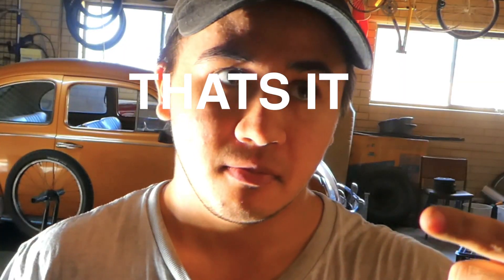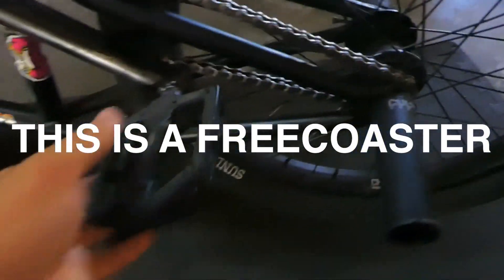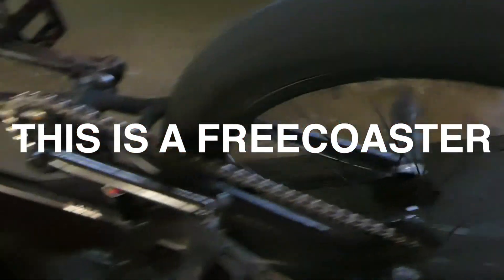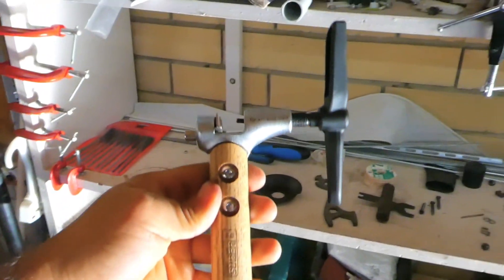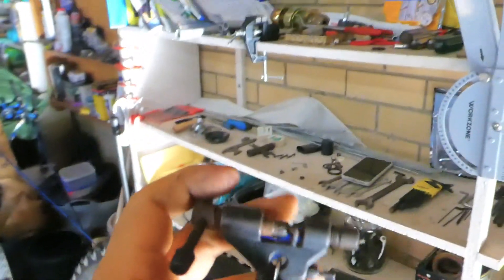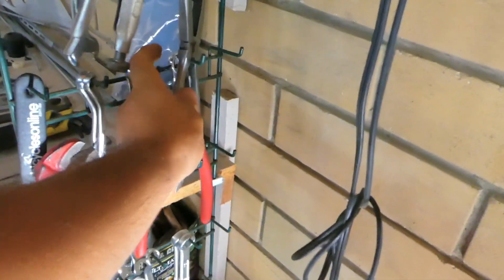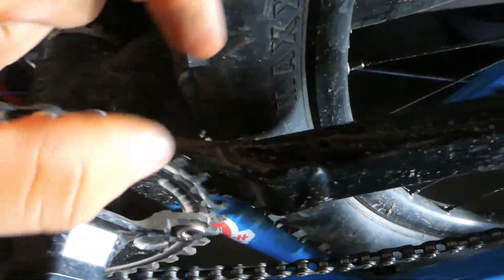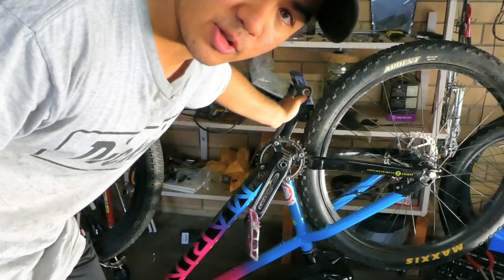Easily Make A Freecoaster For Your Bike!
If you don't have the money for a freecoaster (iv been there) then this video can help. I know there are a few other ways you can do this, i find this is the simplest *For me*. Let me know if you have a way to do this?

Want to see more of me? Probably not, but you can find me EVERYWHERE under mtbakira 😅

If you've made it down here, hi.